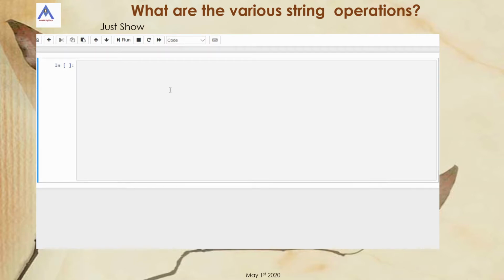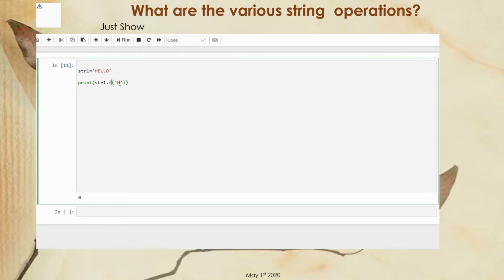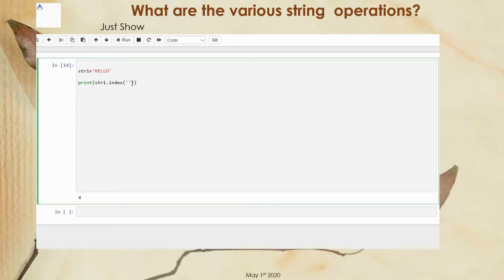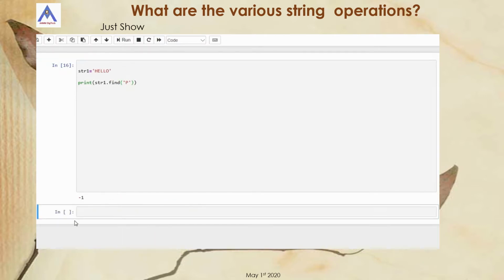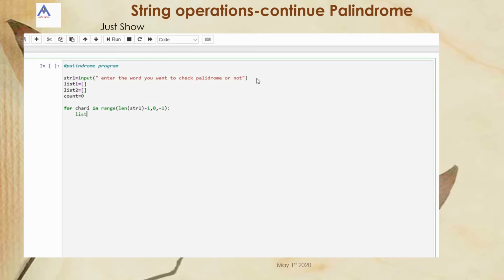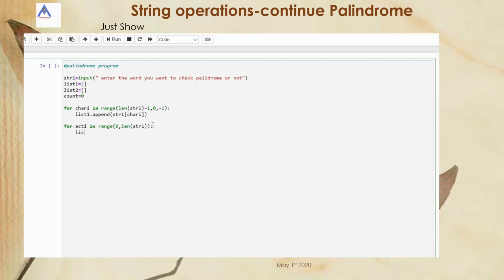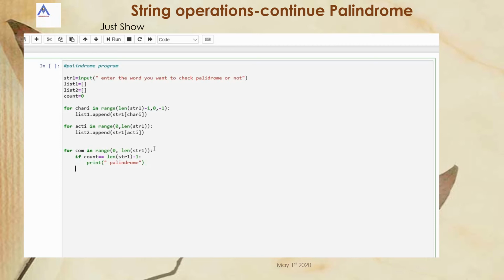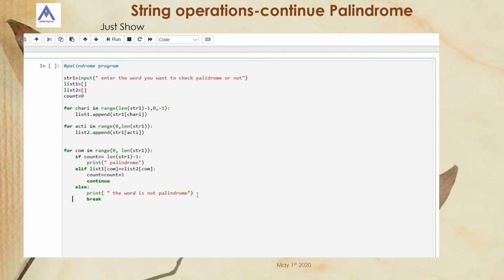Python for data analysis-String operations|palindrome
String operation like upper , lower, index, find  and list based palindrome program.